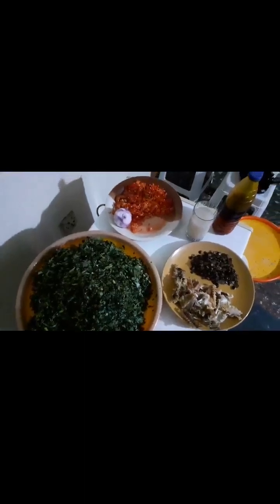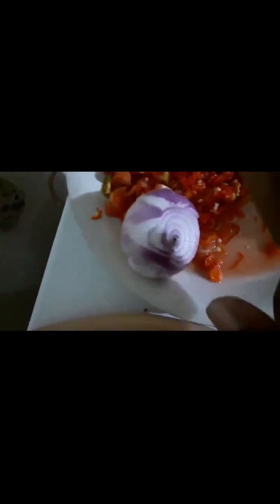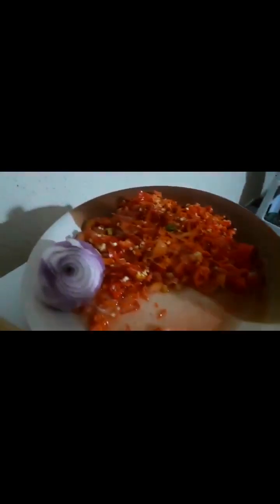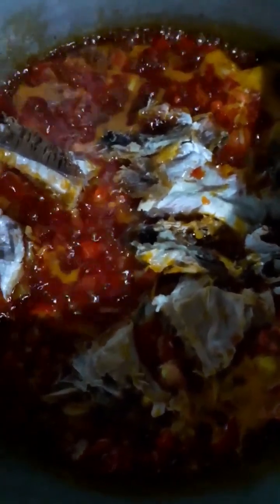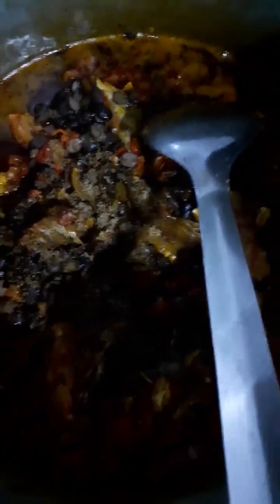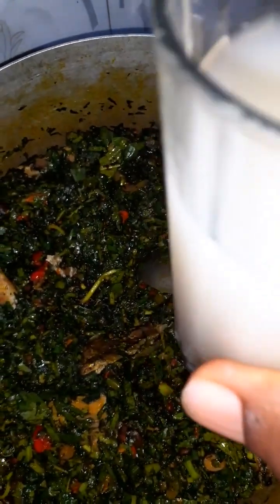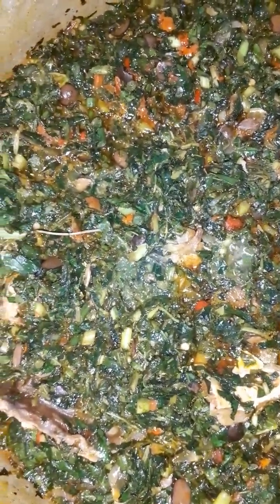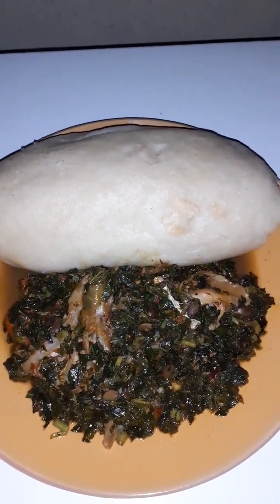Recipe for preparing vegetable soup